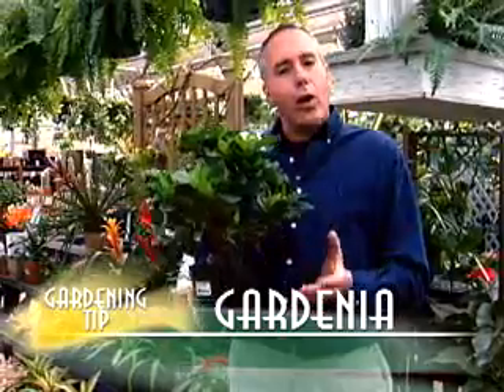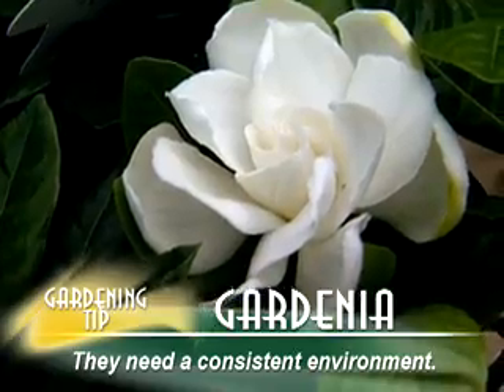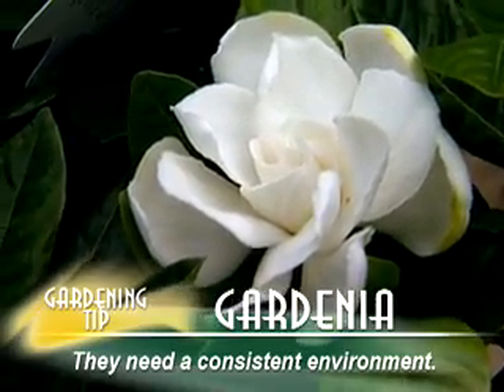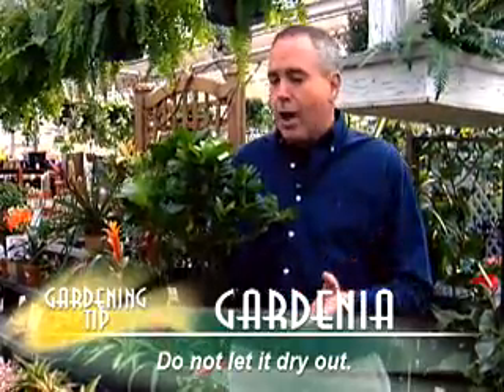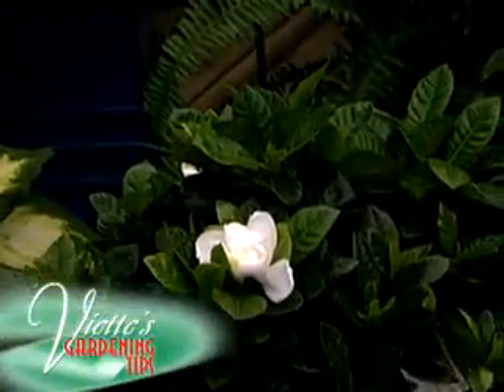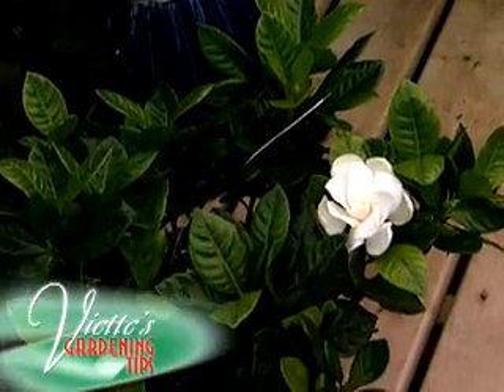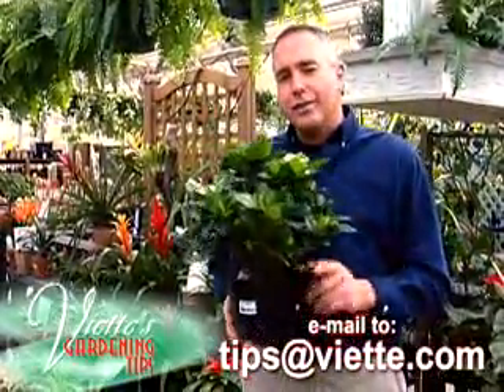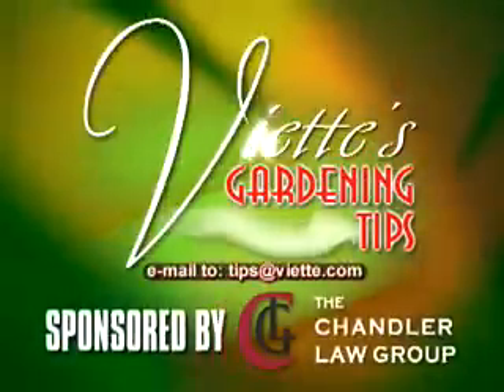Gardenia 2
Lets join Mark Viette in the greenhouse for some tips on how to successfully grow gardenias